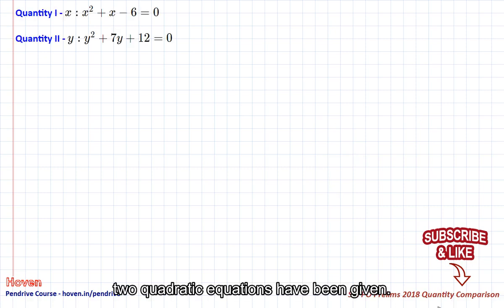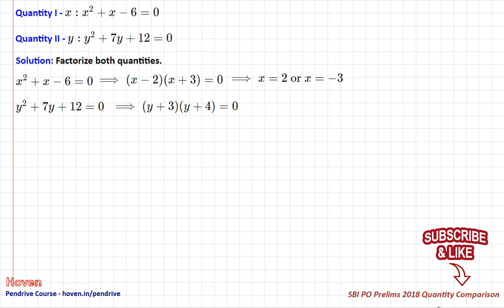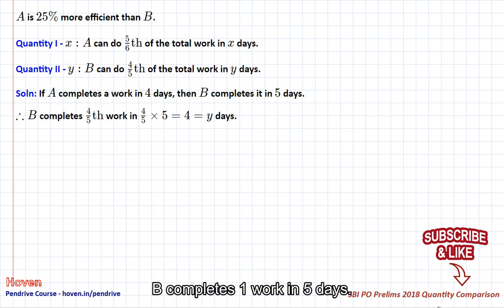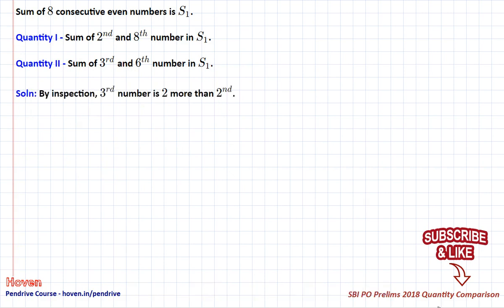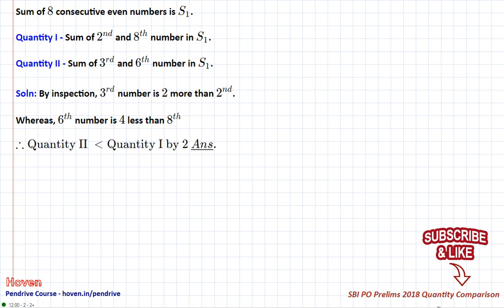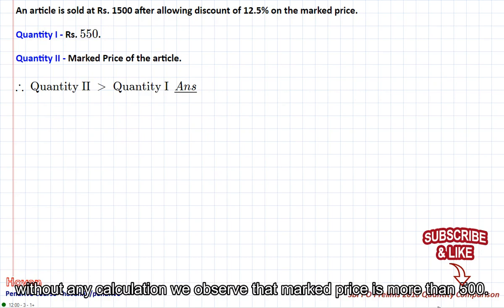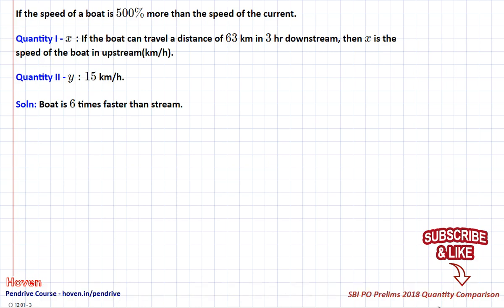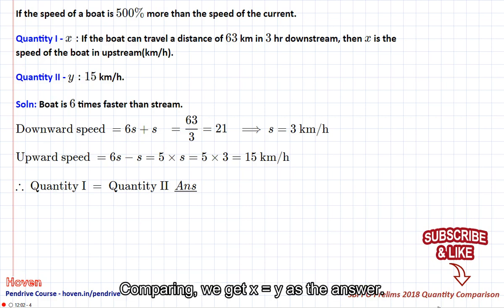Quantity comparison SBI PO 2018 Pre Solutions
two quadratic equations have been given.
we have to determine the greater of x or y.
quadratic equations can be solved by factorization.
we get x as 2 or -3.
similarly, we can factorize the second quadratic.
which gives y as -3 or y as -4.
both the values of x are greater or equal to those of y.
this is based on time and work
A is 25% more efficient.
If A completes the work in 4 days, then B will do it in 5 days.
B completes 1 work in 5 days.
So B will complete 4/5 of the work in 4 days.
Similarly, A will complete 5/6 of the work in 3.3 days.
Hence x is less than y.
this is based on a series of even numbers.
the series is of even numbers.
so the third number is 2 more than second.
hence Quantity 2 has a lead of 2.
Now the sixth number is 4 less than the eighth.
so Quantity 2 will be 4 places behind.
hence on an overall Quantity 2 trails by 2.
Quantity 2 is less than Quantity 1.
An article is sold at Rupee 1500 after a discount on the marked price.
to determine whether the marked price exceeds 550.
sale price has been given as 1500 after a discount on the marked price.
so marked price has to be greater than 1500.
without any calculation we observe that marked price is more than 500.
speed of a boat in still water is 5 times more than the current.
Quantity 1 says that the boat can travel 63 kilometer in 3 hours.
we have to determine how the upstream speed of the boat compares to 15.
the speed of the boat is 500% more than the speed of the current.
if the speed of the current is 100, then boat will be 100 + 500 = 600.
so the boat travels 6 times faster.
by speed distance formula, we can obtain the speed of the stream as 3.
the upstream speed is the difference of the two speeds.
which is 5 times the speed of the stream.
solving, we get upstream speed as x = 15.
Comparing, we get x = y as the answer.